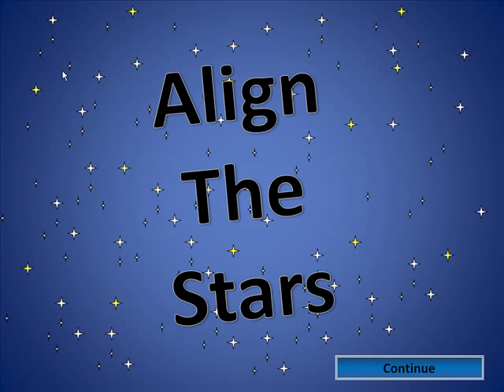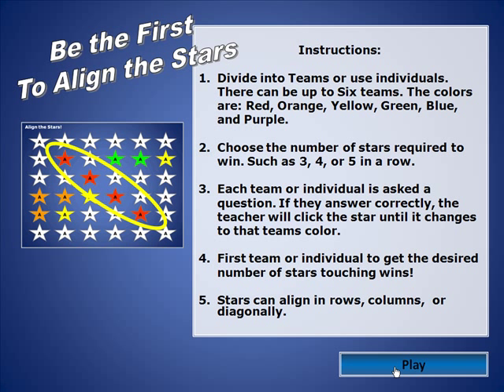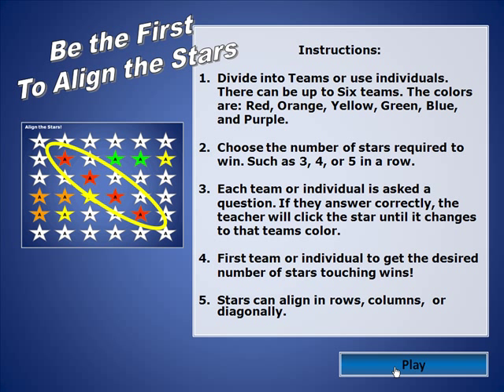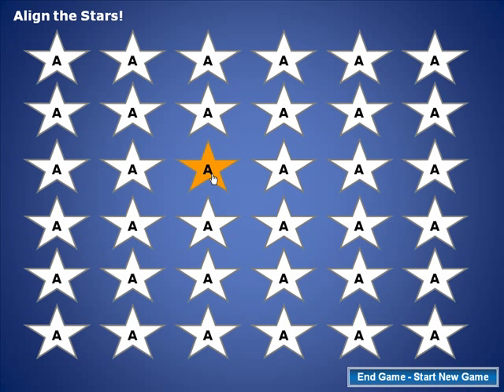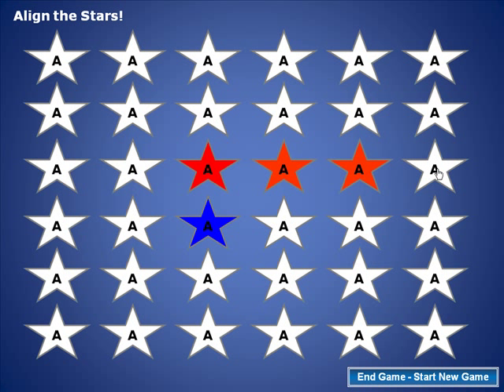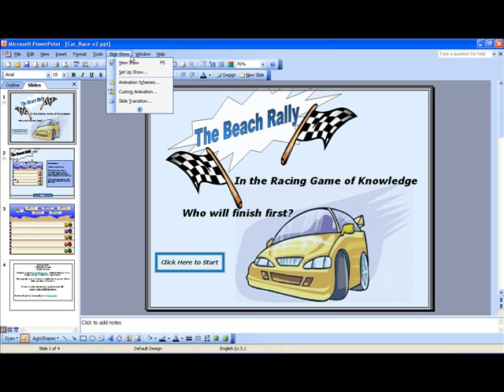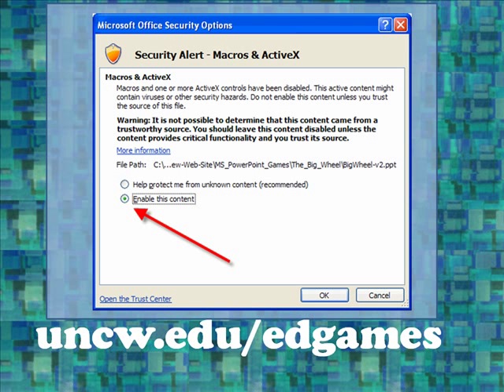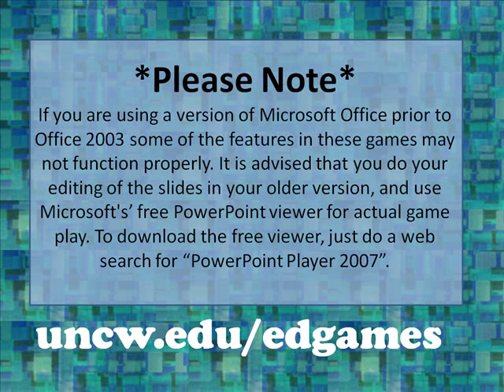PowerPoint Games - Align the Stars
PowerPoint Games - This is a tutorial that shows how to use the Align the Stars PowerPoint game. This is a game for whole class participation. It plays similar to a connect four type of game. No preparation required, just have a sheet of vocabulary or review questions in your hand.  When a team answers a question correctly they are allowed to pick a star on the board. First team to line up four stars in vertical, horizontal, or diagonal line wins.  This game and others are available from: uncw.edu/edgames